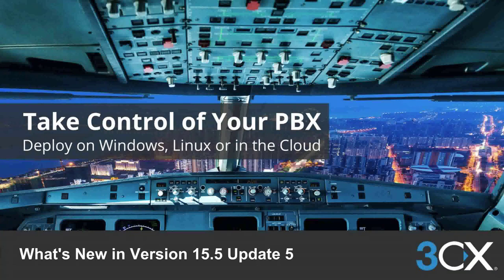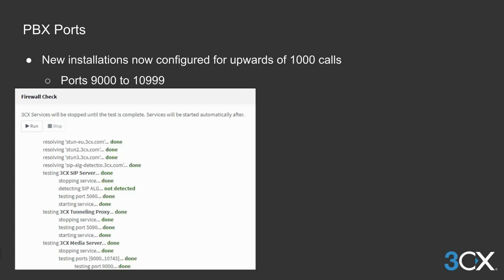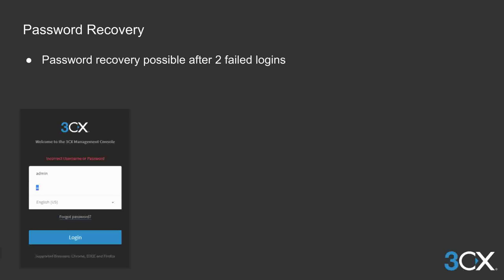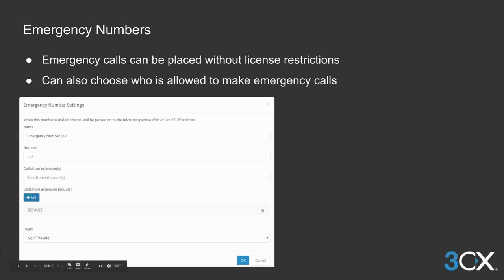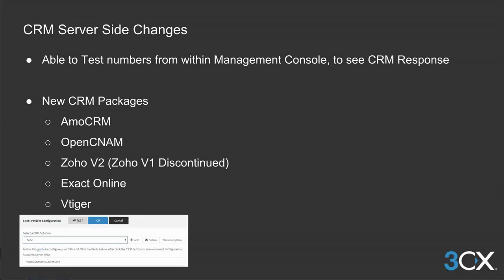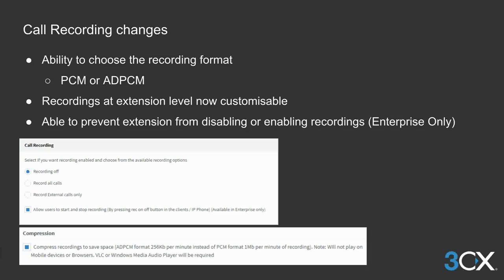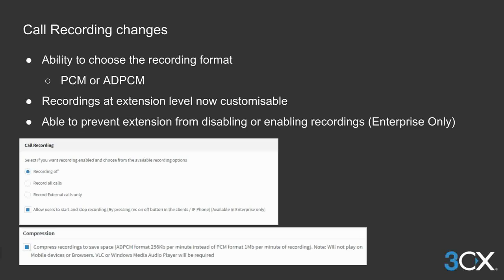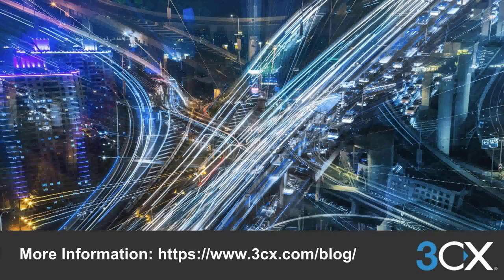What's new in 3CX V15 5, Update 5